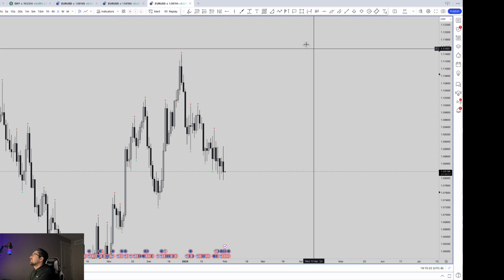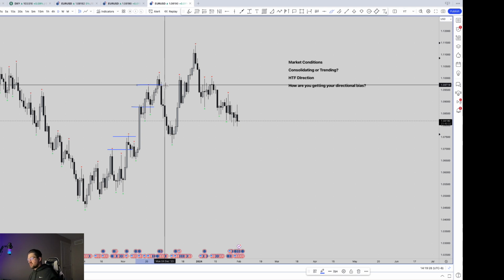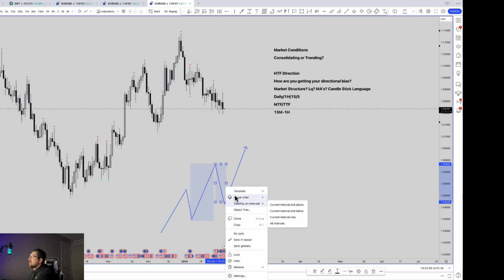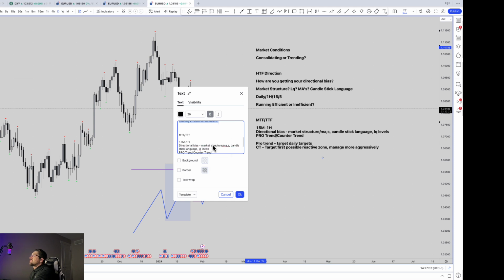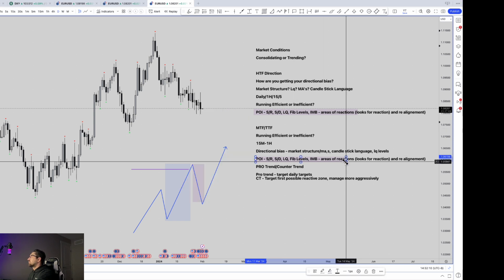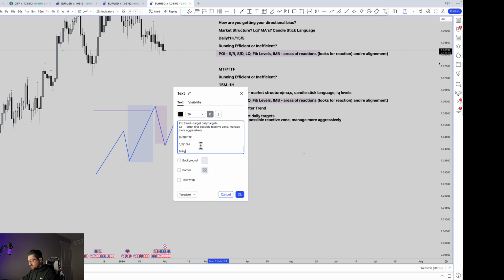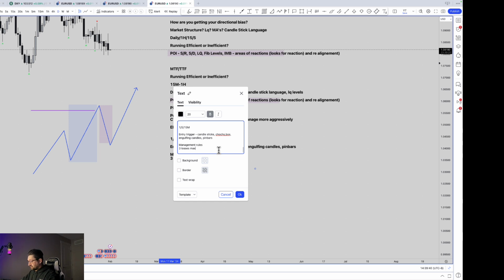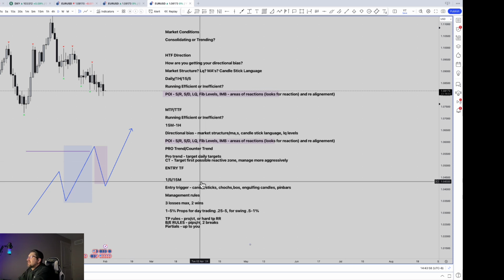How To Build A Trade Plan For Profitability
This is an overview of how to build a trade plan and what it should have in it regardless of what system you trade. If you fail to plan you should also plan to fail. The military doesn't just got to war, they make a plan first, than go to war.

The blue print is similar across the board and if you guys are willing to stay to the end I'll give you the blue print I personally use.